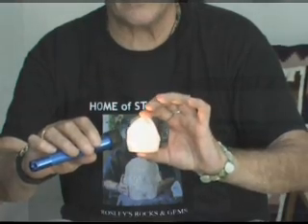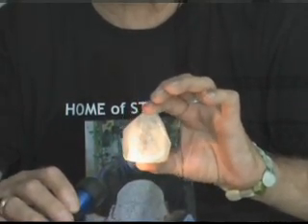Celestite from Put-in-Bay Ohio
The CrystalMaster describes his trip to Put-inBay Ohio.